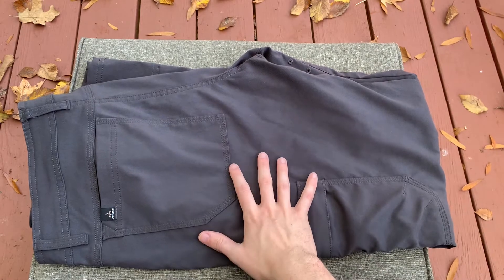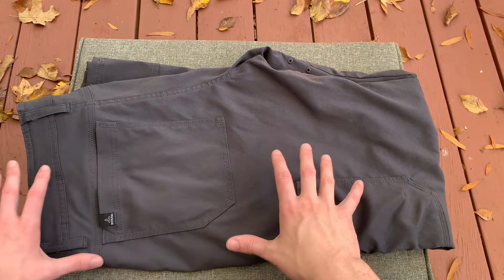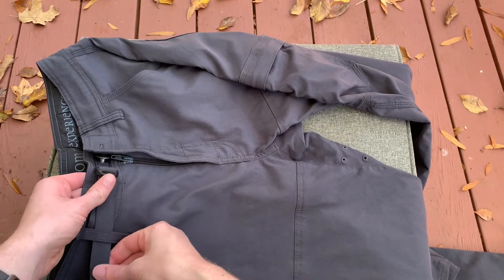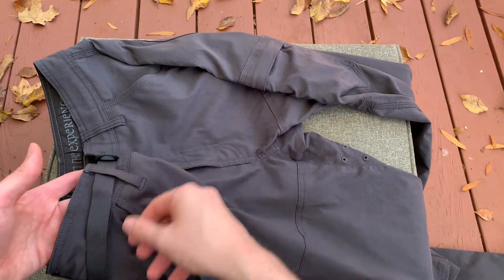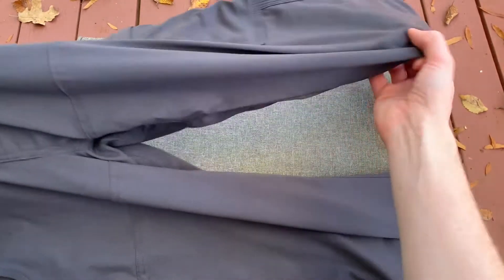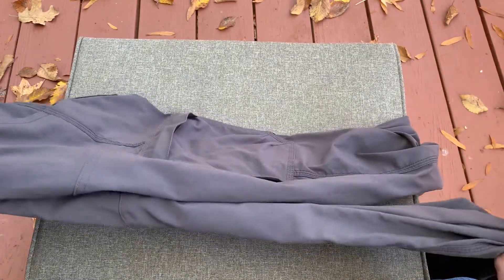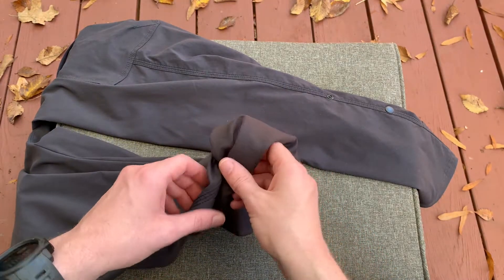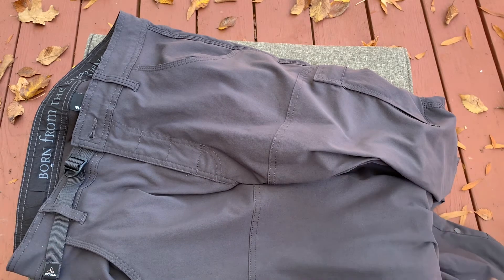PRANA ZION PANT 2 Review. Comfortable, Stylish, and Functional Hiking/Outdoor pant!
I would be honored with your subscription.  This is an amazingly well designed pant, and prana does a great job with its sustainable manufacturing process.  These look so good I wear them even when I am not hiking!

I especially like the roll up bottoms and the waist adjustment as features.  These pants have served me well for over a year, and have withstood many rigorous hikes and outdoor tasks.  If you are looking for a good Fall outdoor pant, then you need look no farther.

Have fun out there, and Semper Paratus!